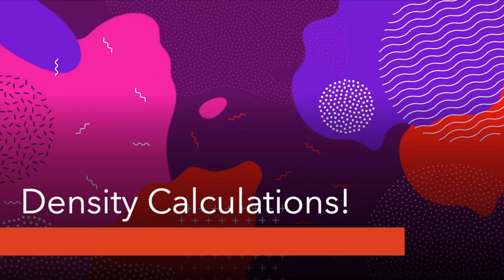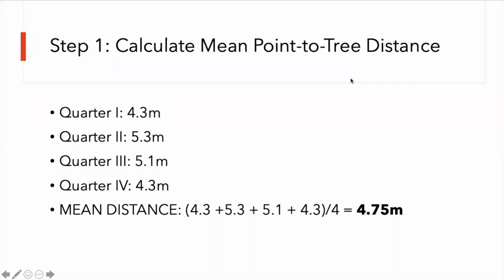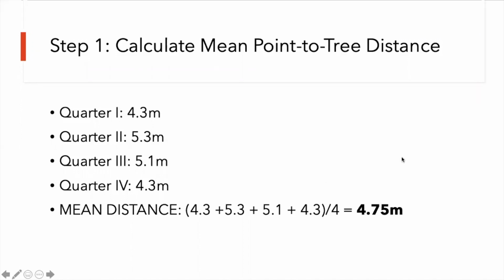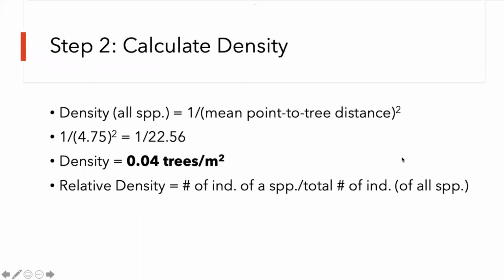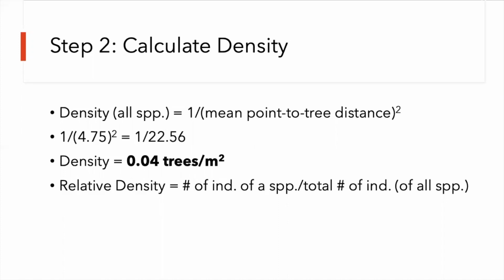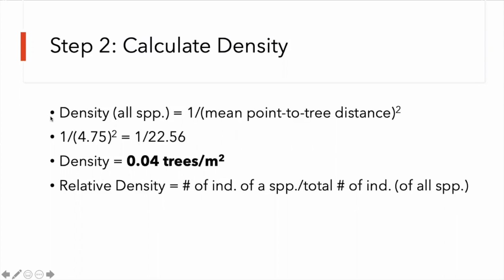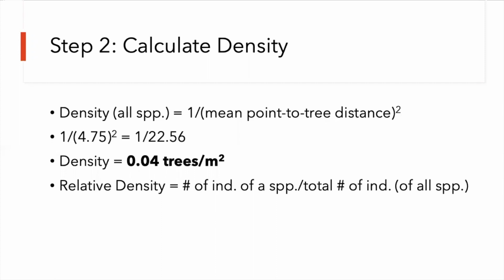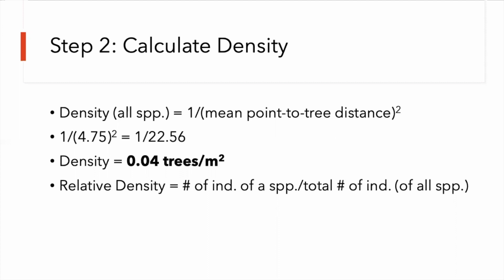Field Techniques: Point-Quarter Method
In this video, Colorado College Lab & Greenhouse Coordinator, Ali Keller, and OBE Paraprofessional, Olivia Noonan, demonstrate how to use the point-quarter method to determine tree density.